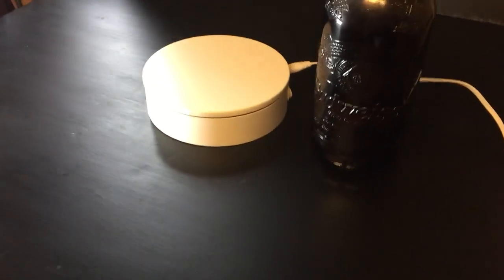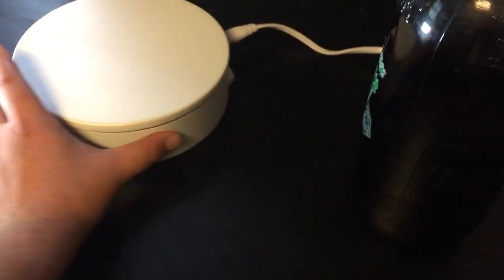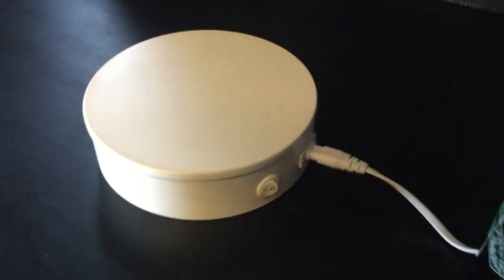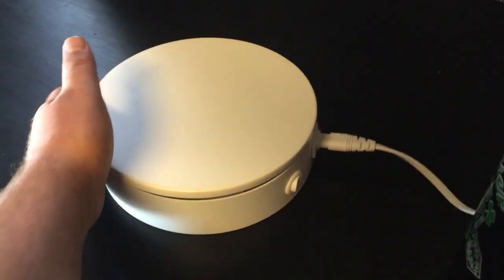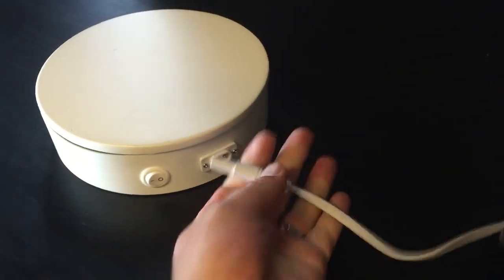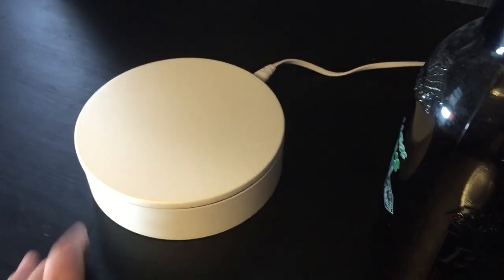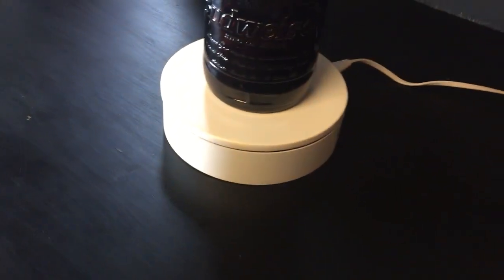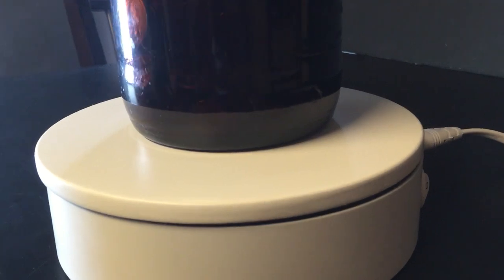Generic 8" Photography Turntable